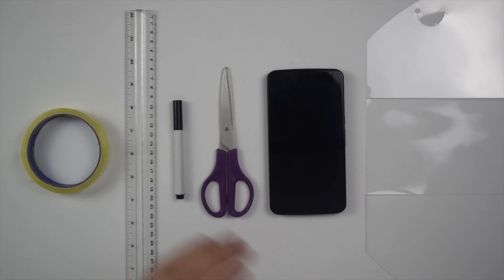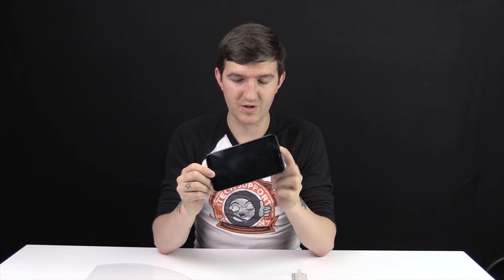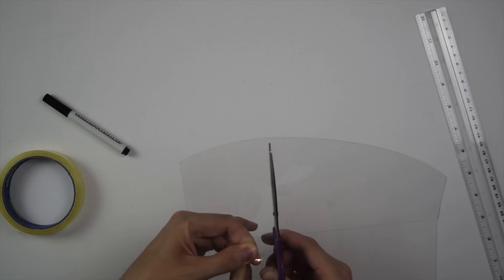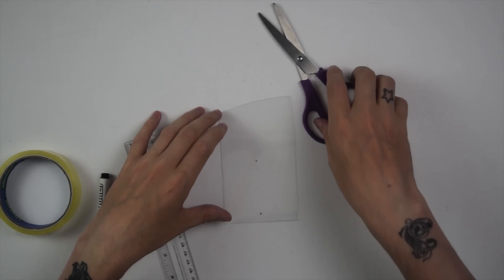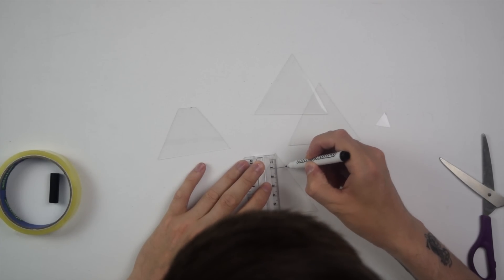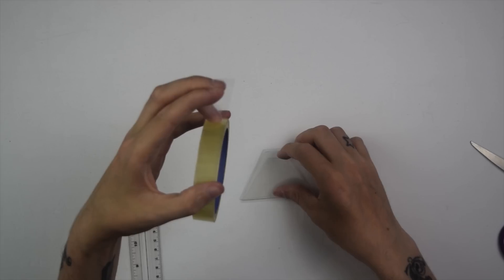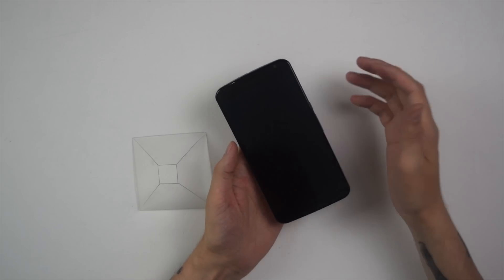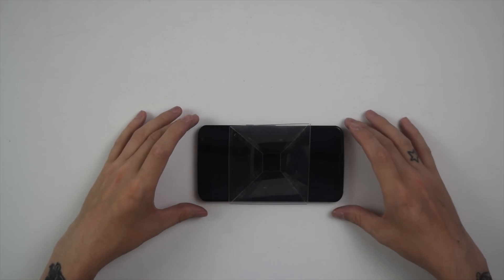DIY Hologram For Your Phone | How To!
In this video I show how to make a simple home DIY Hologram for use with you mobile phone.

Powered by Chillblast.com a UK leading custom PC specialist check them out